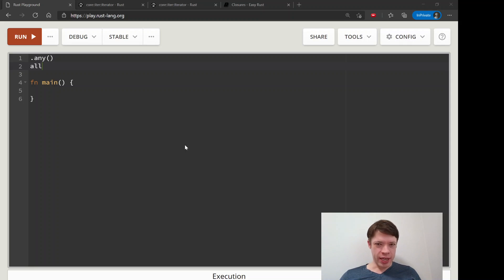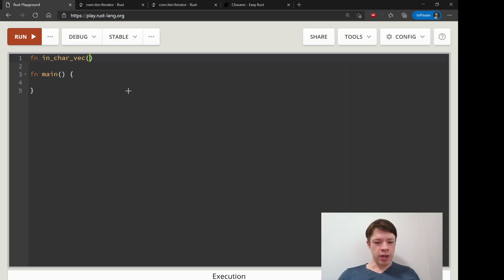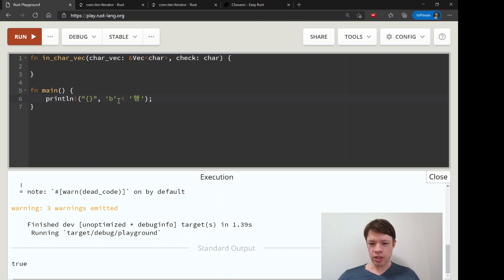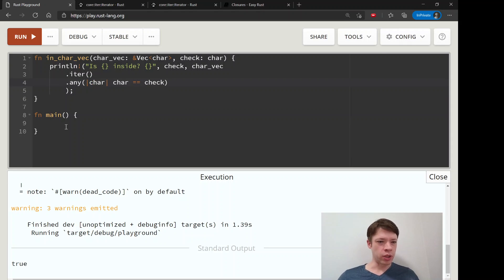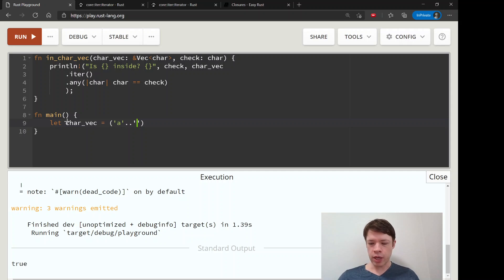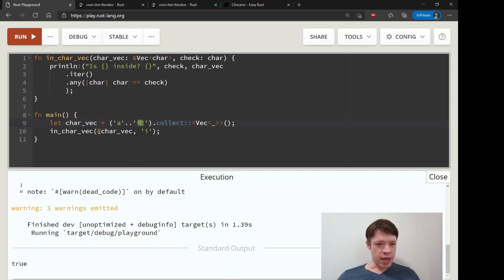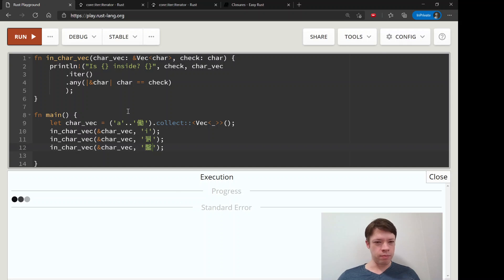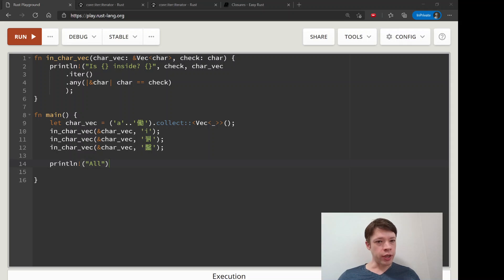Easy Rust 088: The any method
The super convenient any method that returns true if anything matches, and false otherwise. From this chapter: